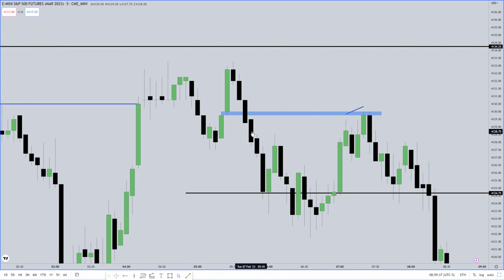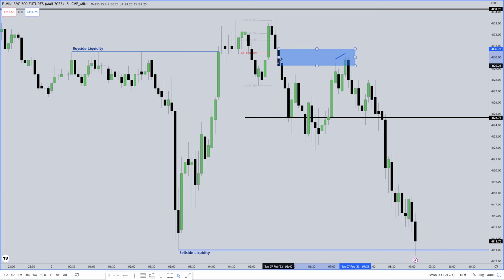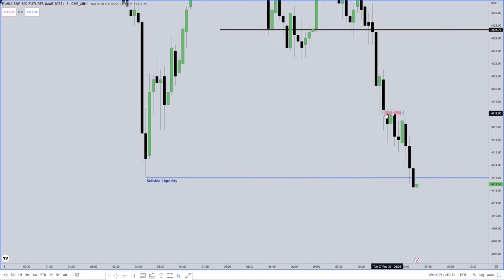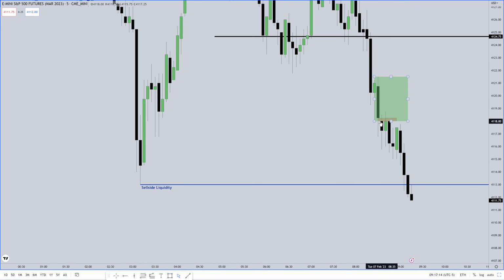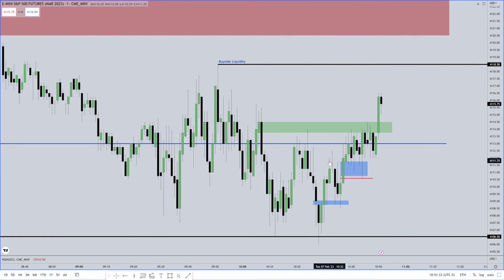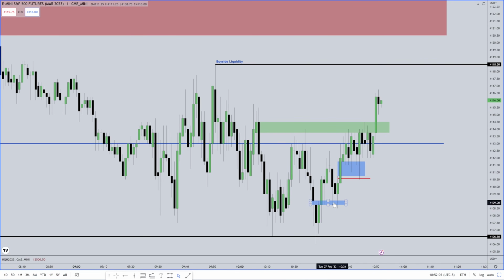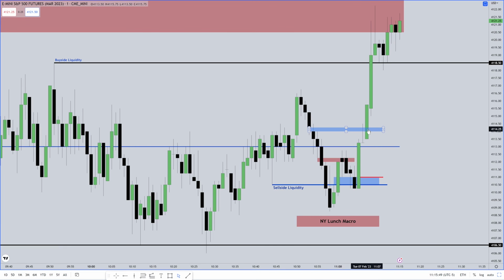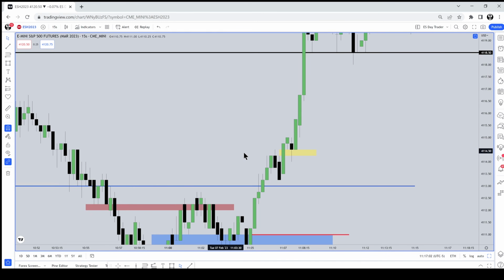ICT Gems - Price Action Chronicles Gems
Source: Price Action Chronicles \ February 07, 2023
27:30

00:00 NWOG
00:46 Framing High Probability Setup
06:57 Managing a Trade
08:23 How to Trade Turtle Soup
9:20 NY Lunch Macro